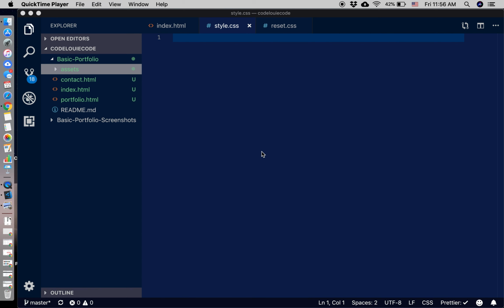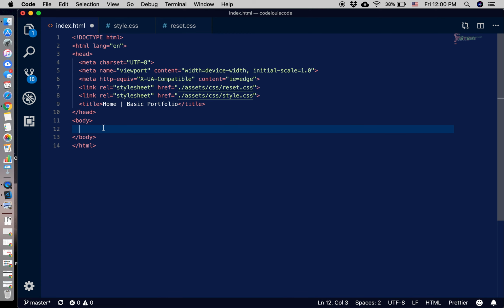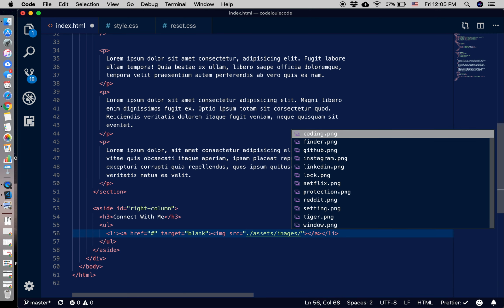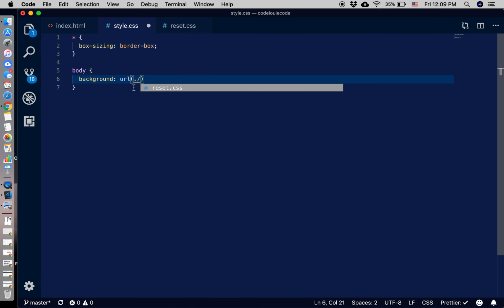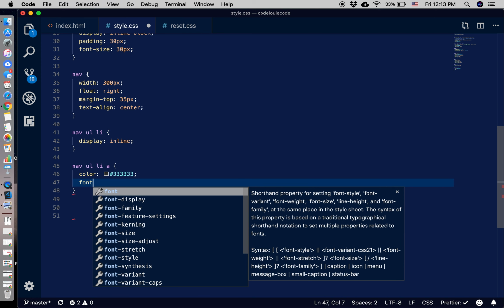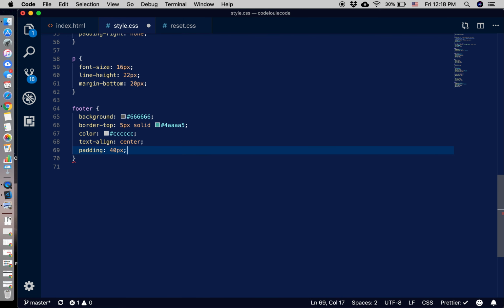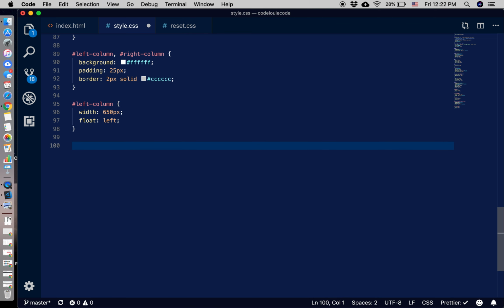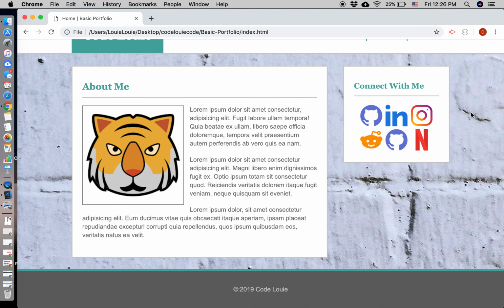Basic Portfolio using HTML5 and CSS3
Building a basic portfolio using HTML5 and CSS3.

In this video, I will be making the "About" page of the site.